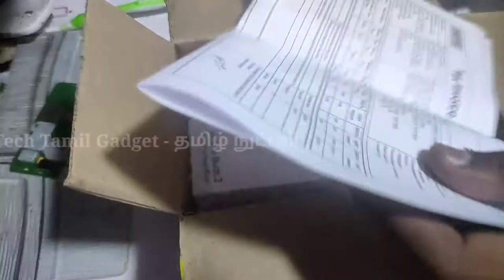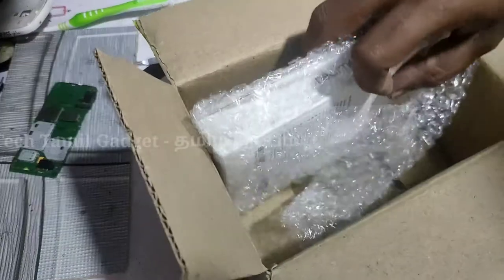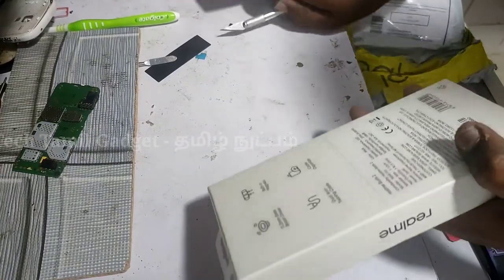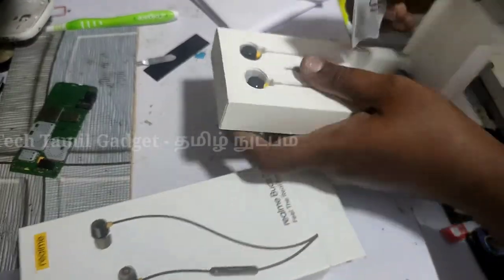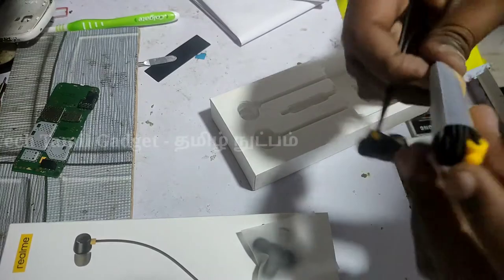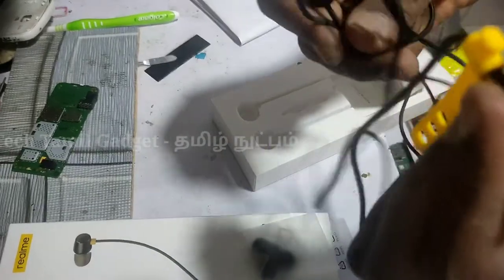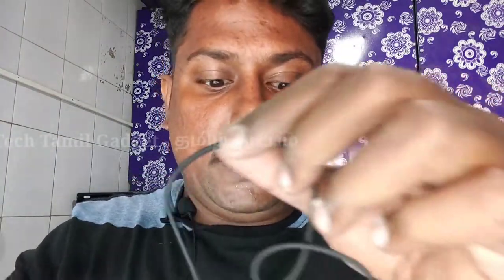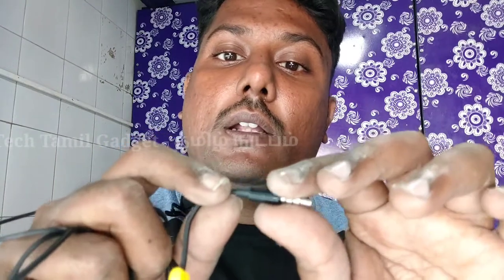Realme 💥தாருமாரான 💥Bass Headset | Realme Buds 2 Unboxing and Review Tamil | Tech Tamil Gadget